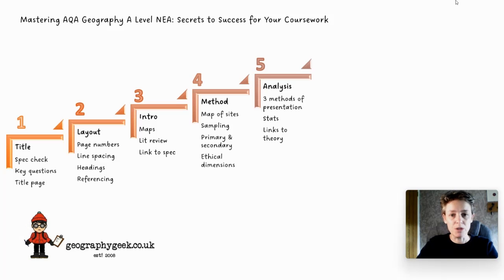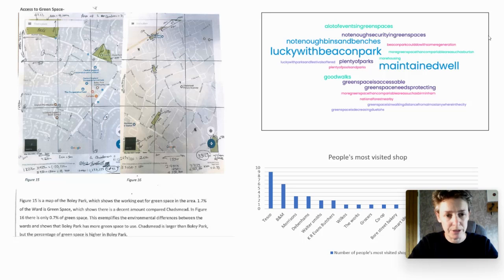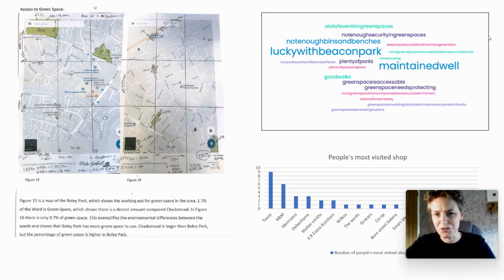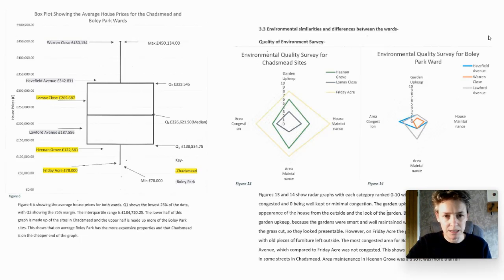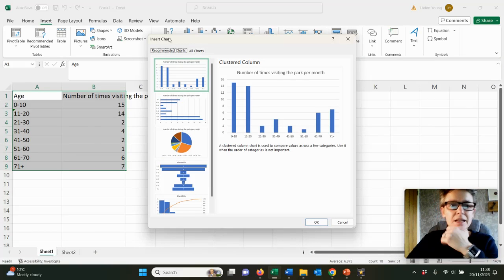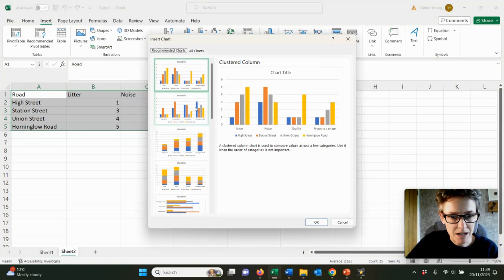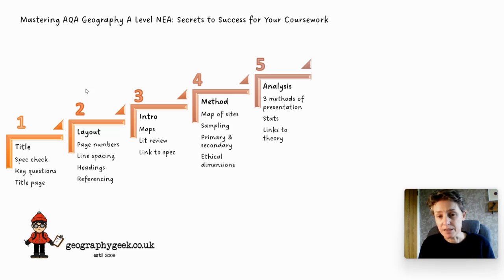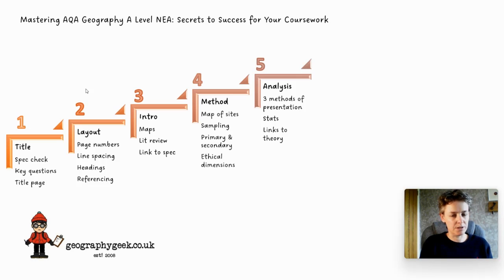AQA A Level geography NEA Part 5: Presenting and analysing your data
🌍 Welcome to the fifth installment of our A Level Geography NEA series! In this episode, we take a look at the data presentation section, which is worth a massive 20 out of the total of 60 marks.

📚 Building upon the foundational insights from our previous discussions, this segment explores the strategic layout and structure crucial for maximising the marks from your data presentation section. Discover ways to create accurate and compelling graphs, maps, images and word clouds.

🖋️ Whether you're a student navigating the A Level Geography coursework or an educator guiding aspiring geographers, this video equips you with the essential tools to elevate your NEA to scholarly standards.

🔍 Join us as we unravel the secrets behind a thorough and informative methodology, designed to please examiners and elevate the quality of your A Level Geography coursework.

for one-off stand-alone NEA tutoring sessions.